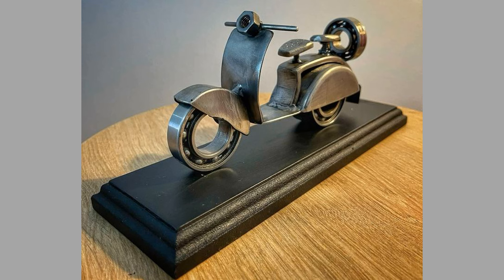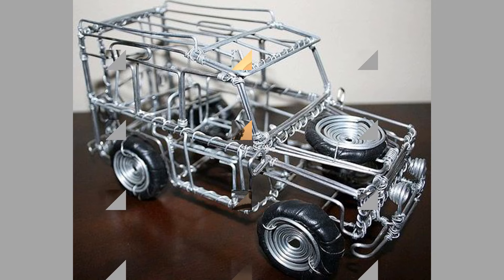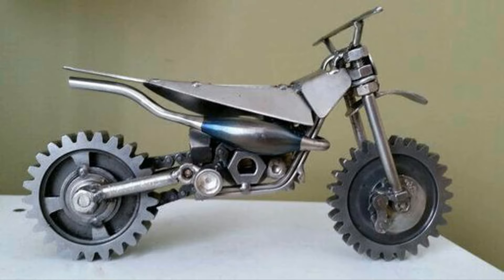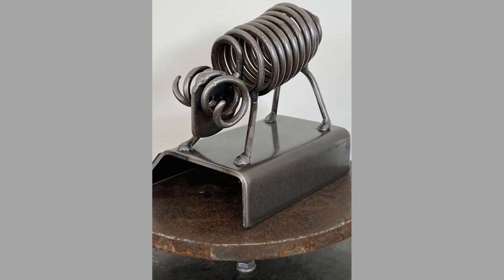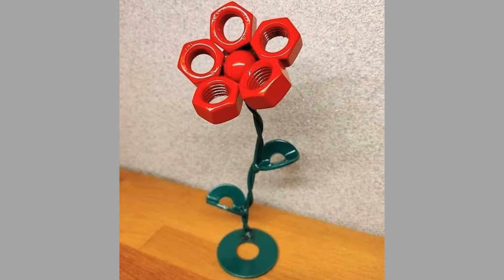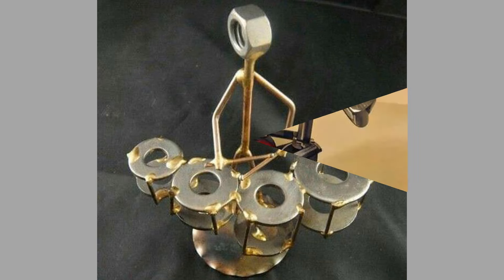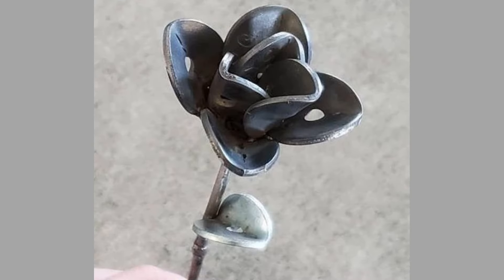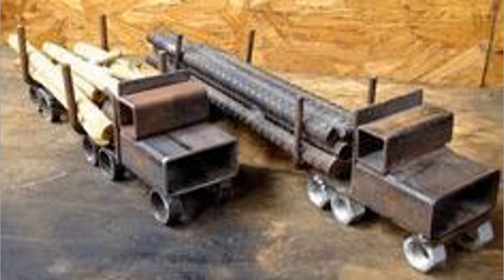Welding projects ideas with scrap metal /Welding fabrication project ideas that sell fast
Today we have brought to you Welding projects ideas with scrap metal / Welding fabrication project ideas and welding projects ideas that sell fast. Watch the video until the end to never miss a thing and choose an inspiring idea for your next project.

If you are new to the channel, please consider subscribing to the channel and smash the notification bell so that you will be the first one to be notified when we upload new videos.

There are several welding projects to sell. We have compiled some cool welding projects. Although these are iron or steel designs, you can also make aluminum welding projects to make money. Metal welding projects and custom welding projects could make you money while you make the as a hobby. Welding projects to make money could be inspired based on different things. Home welding projects and small welding projects for beginners are our focus points. These small welding projects could be made diy welding projects for lots of fun.

If you are interested in welding projects to make money you can use mig welding projects to make money or other types of welding. We are sure you will find these cool welding projects to make money interesting. Tig welding projects to make money is also another type of welding. So what are you waiting for, watch these welding ideas to make money and start to make money welding these cool welding projects.

scrap metal art and scrap metal art ideas are new trends. metal art could be made from welded metal. welding projects in general and beginner welding projects in particular include several projects which you can tackle at home. Welding projects for beginners is a wide area of interest for many diy enthusiasts. Welding project ideas range from simple decorative items to massive useful ones. Welding is an act of joining two metals. There are several diy welding projects online for the novice welder to choose from. Welding projects ideas could simple or complex. As a general rule beginner welding project ideas should be fun beginner welding projects which teach the art and tricks of welding for beginners. Welding art projects for beginners could be created from readily available materials. There are several types of welding. The commonly used ones include arc welding, gas welding ,mig welding, tig welding and others depending on where you are and what your budget limits are. For beginner welding enthusiasts, there are some items which are  welding projects to make money from. The used or scrap materials lying in your backyard or workshop are great items for improving your welding skills. rebar welding projects are the best examples for this.